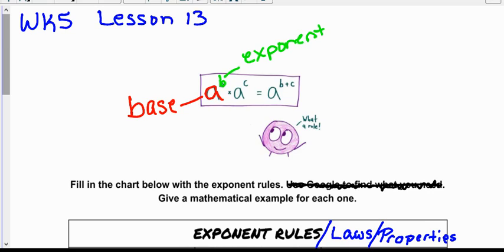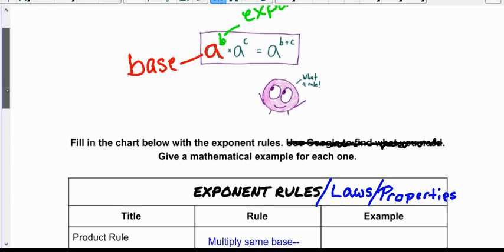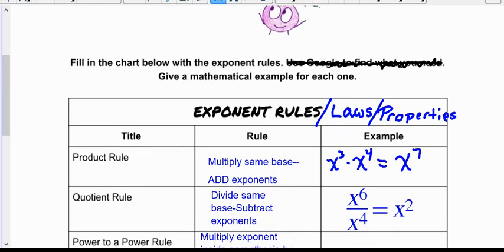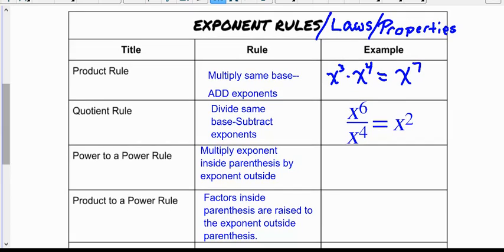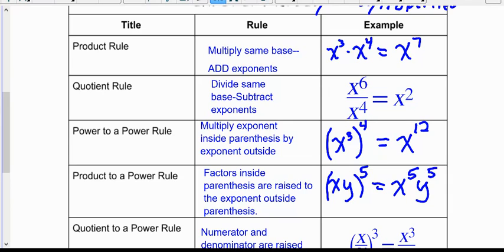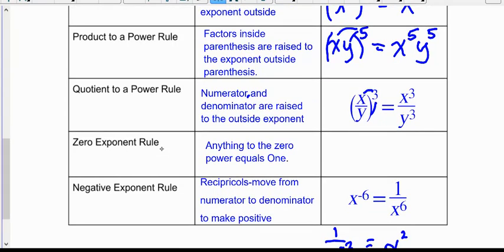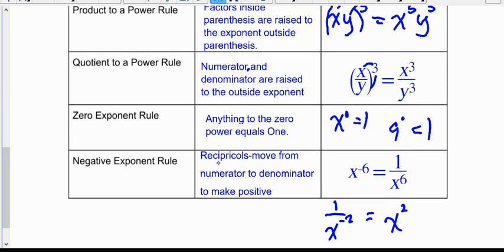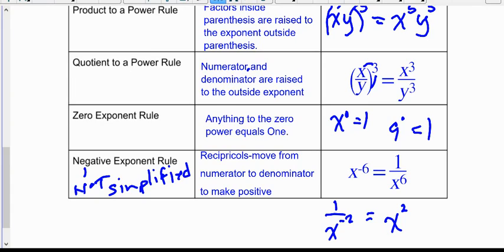L13 Exponent Rules-Cumulative Notes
Compilation of all Exponent Properties or Rules